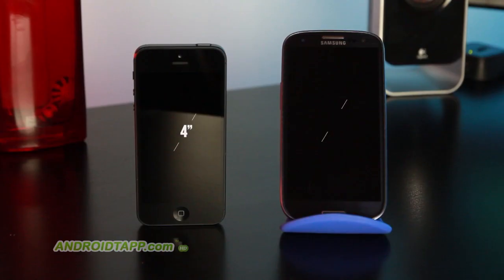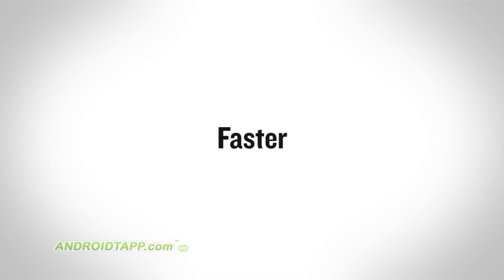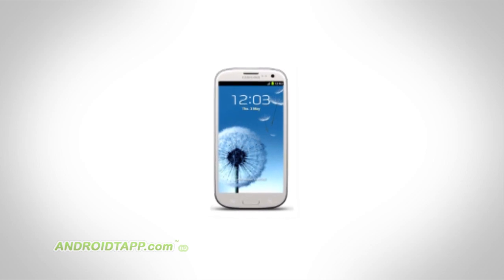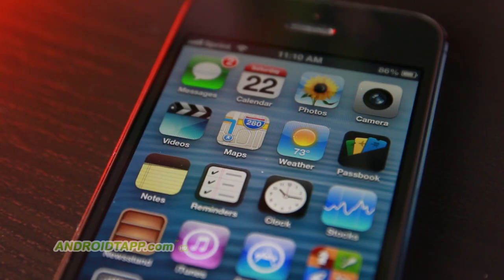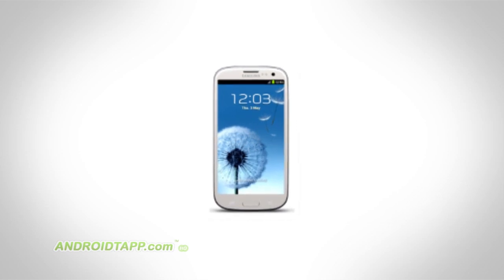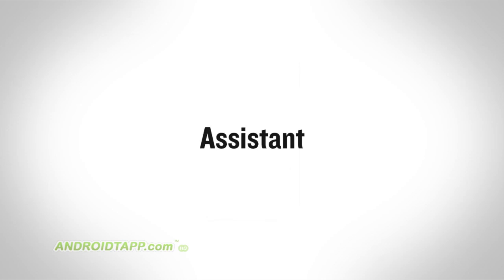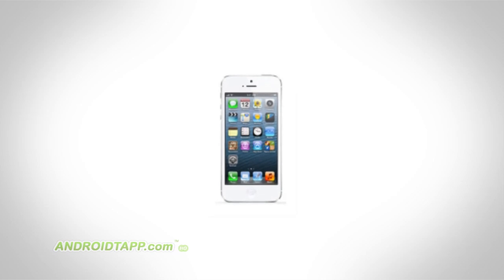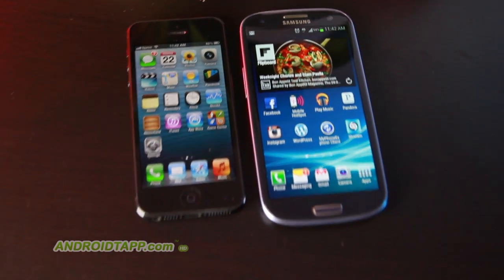iPhone 5 vs the Galaxy S3, who will be the winner?!? (Part Deux)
In a battle of the iPhone 5 vs the Galaxy S3, who will be the winner?!? This is a follow-up to our first article with video comparing technical specs, however, now we have both hot phones in hand for a head-to-head comparison!